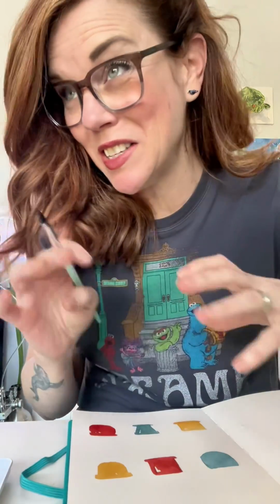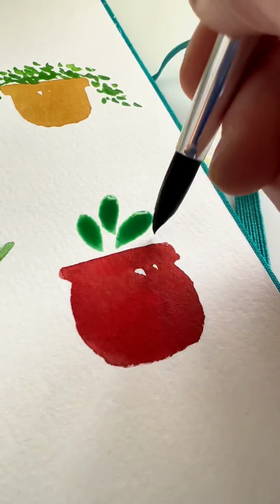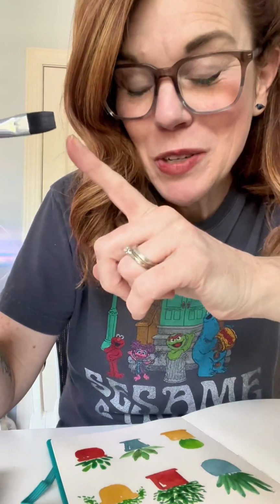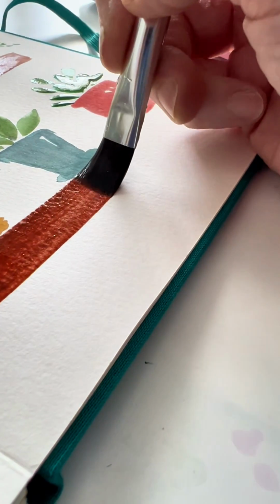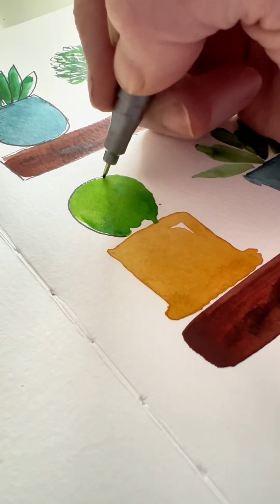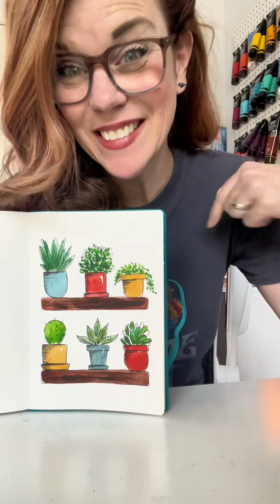Simple Watercolor Plants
I wish I was a better plant mom. Maybe after my hyper fixation on aquariums I can channel my focus on plants. For now, I will paint them 🪴

Supplies are my brand and are on my page ADreamOrADayArt.com:
Watercolor sketchbook
24 color essential palette
Size 8 flat brush (part of the specialty brush collection)
Artist pen in size .5